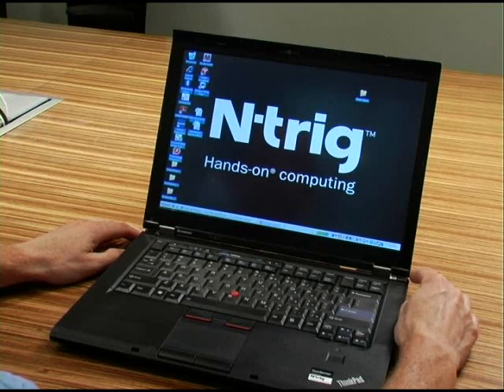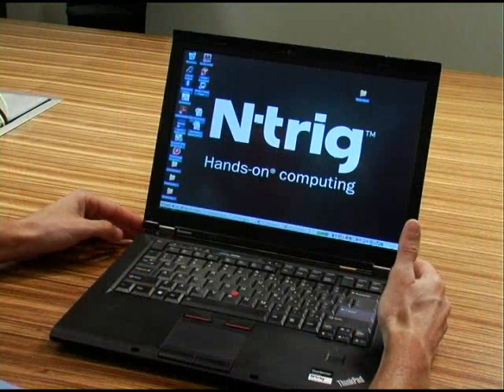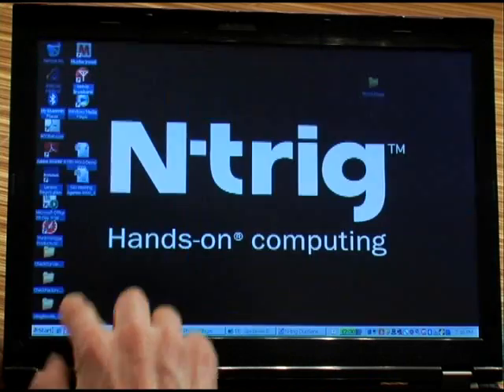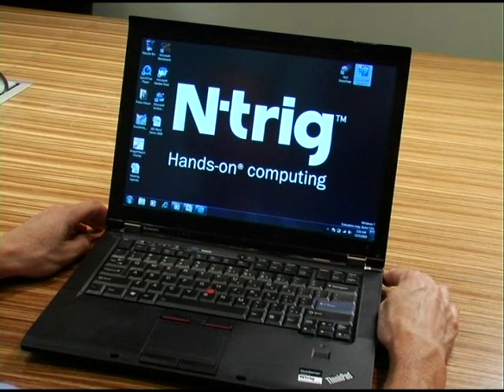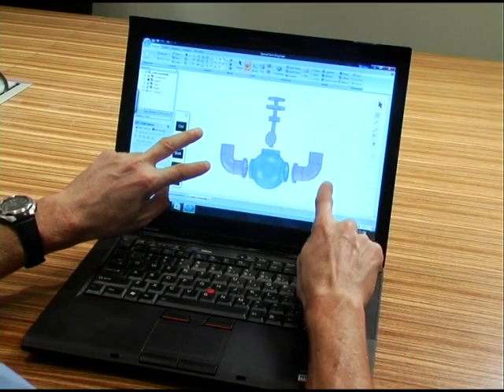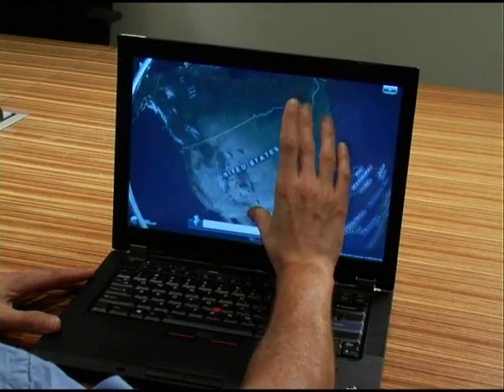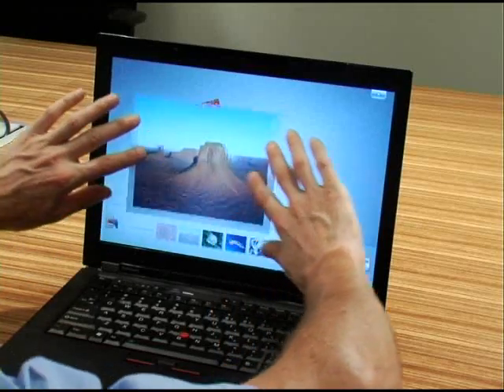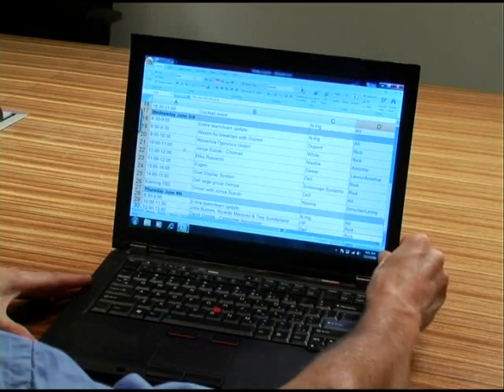N-trig Introduces DuoSense for the Multi-Touch Enabled Notebook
This video demonstrates the capabilities of the true multi-touch DuoSense® solution on the Lenovo ThinkPad T400s the first multi-touch enabled notebook designed for the enterprise market.